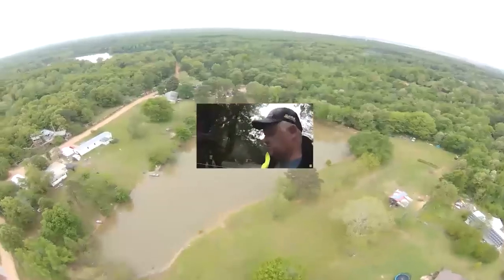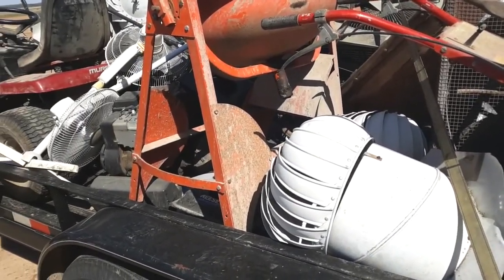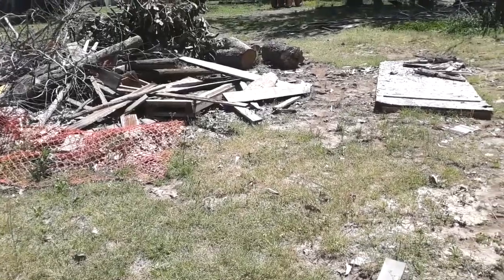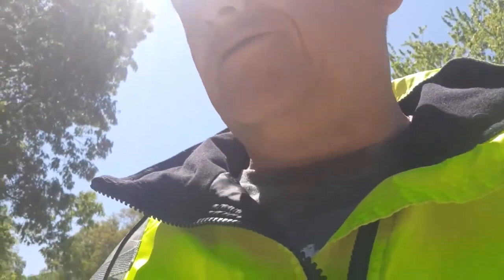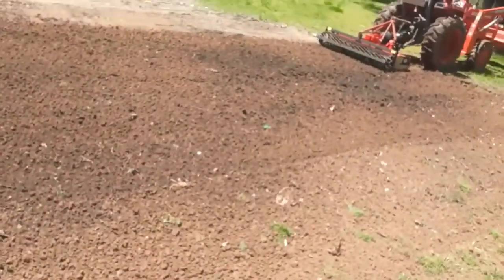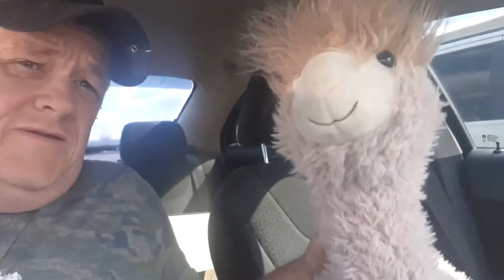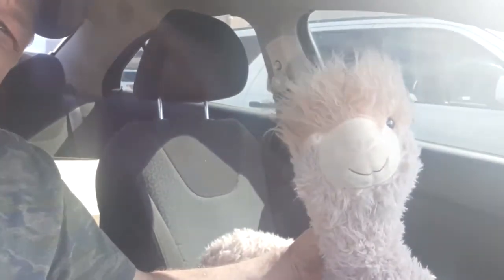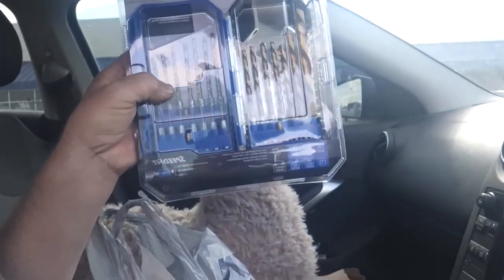I FOUND A LLAMA AT THE GOODWILL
Today we tilled a garden spot and we rescued a new mascot. Come join us

I collect Fire, EMS, and Police patches, hats, and license plates from all over if anyone could help me out. Thanks and God Bless

HOW TO SUPPORT OUR RESCUE EFFORTS OR OUR CHANNEL